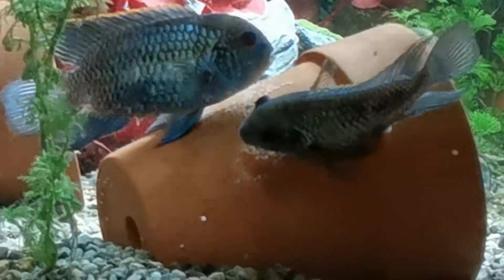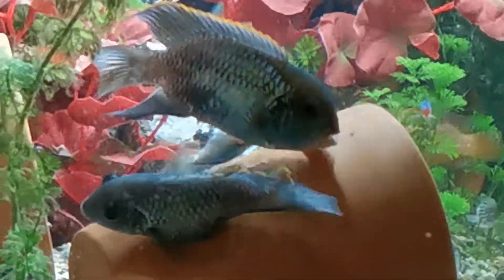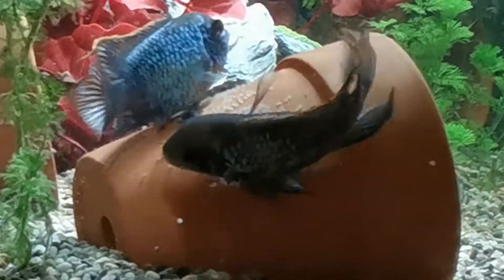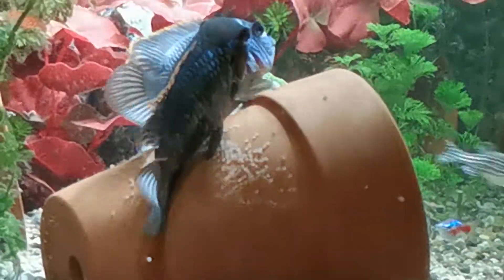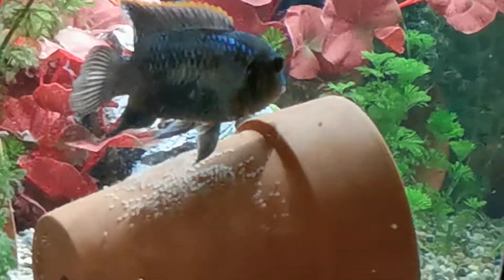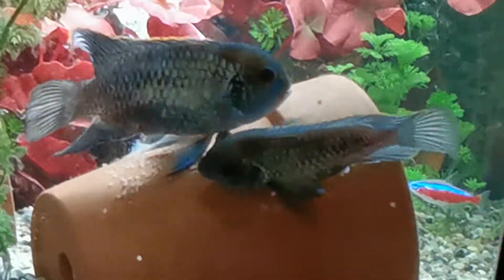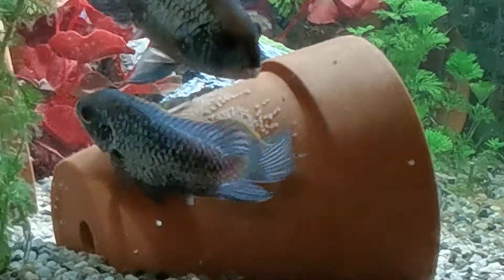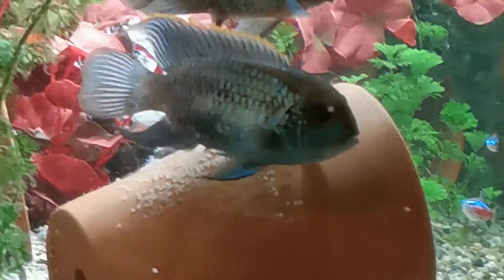Electric Blue Acaras Mating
EBA's laying and fertilising eggs.